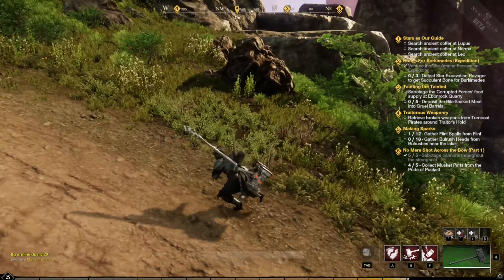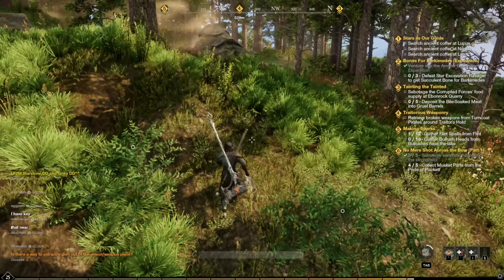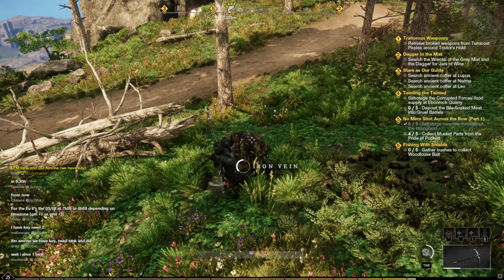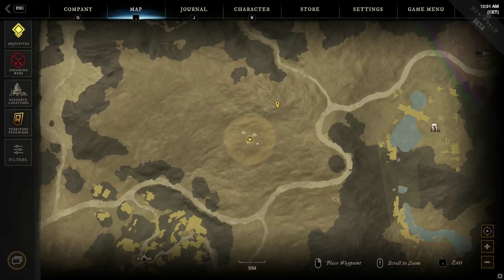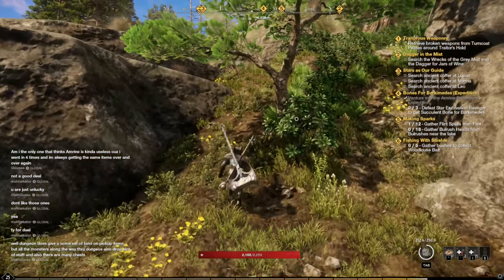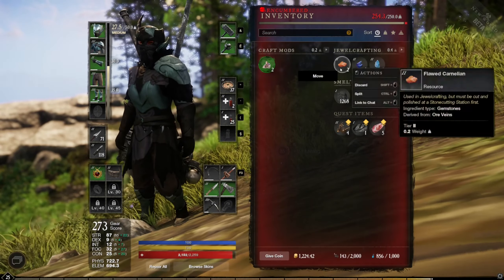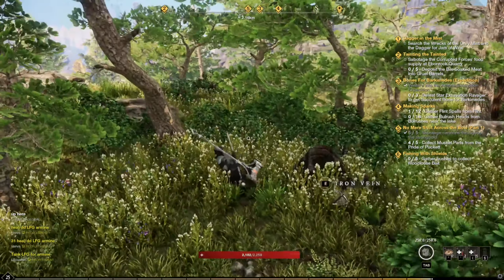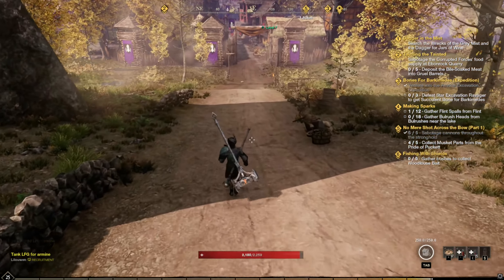NEW WORLD - op iron location with around 50 iron vein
There are around 50 iron veins around this little forest there is even so much that it respawns faster then you can mine it !